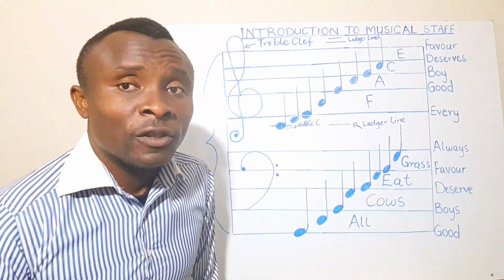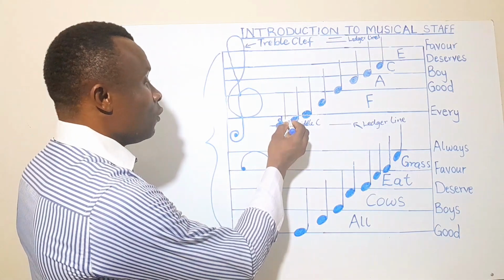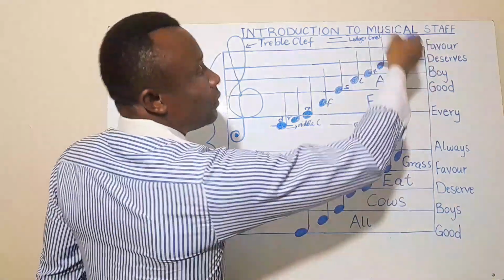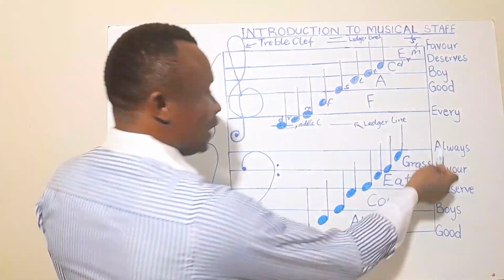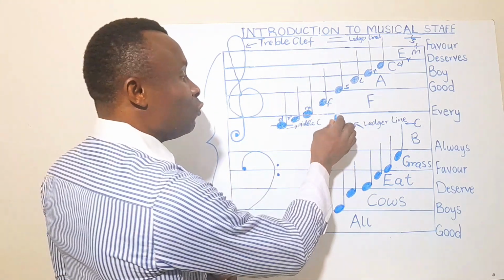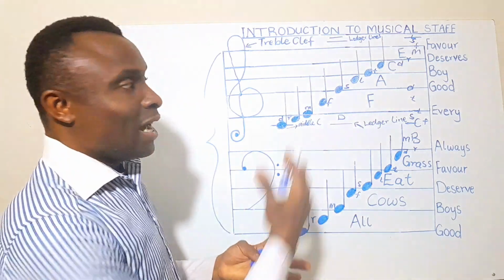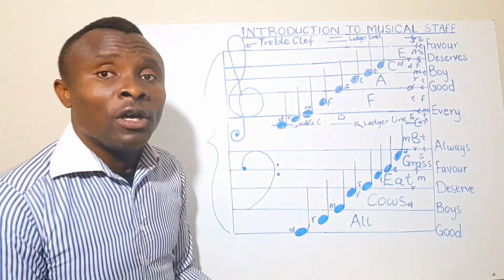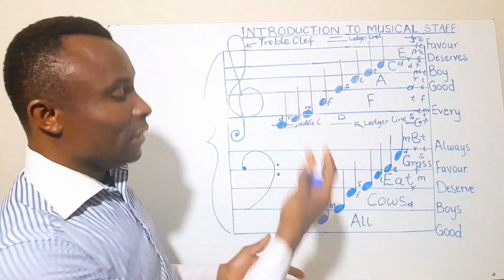How to read music lesson 3: Demystifying The Grand Staff With@vinclefmusic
Welcome to our in-depth exploration of the grand staff! In this enlightening video, we'll unravel the mysteries behind one of the most essential elements of music notation—the grand staff. Whether you're a budding musician eager to expand your knowledge or a seasoned player seeking a deeper understanding, this video is your gateway to mastering the intricacies of the grand staff.

We'll start by dissecting the structure of the grand staff, which combines the treble clef and bass clef to encompass a wide range of pitches. You'll learn how these two clefs work in harmony, each representing distinct registers of the musical spectrum, from the soaring highs of the treble clef to the rich depths of the bass clef.

Throughout the video, we'll delve into practical examples and visual aids to illustrate how notes are positioned on the grand staff and how they correspond to specific keys on the piano. You'll gain invaluable insights into reading and interpreting sheet music with confidence, whether you're a pianist, guitarist, vocalist, or any other musician.

Additionally, we'll explore the concept of ledger lines and how they extend the range of the grand staff to accommodate notes beyond its standard confines. Understanding ledger lines is crucial for navigating the full breadth of musical notation and unleashing your creative potential.

By the end of this video, you'll emerge with a newfound appreciation for the grand staff and its role in shaping the language of music. Whether you're embarking on your musical journey or seeking to deepen your understanding, join us as we embark on a fascinating exploration of the grand staff—one line, one space at a time. Get ready to elevate your musical knowledge and take your playing to new heights!

00:30 Episode Recap: Treble & Bass Clef Overview 🎶
01:08 Understanding the Treble Clef Formula 📜
02:06 Importance of Notes on the Stave 🎵
03:35 Introduction to Ledger Lines 📏
04:46 Connection Between Treble and Bass Clef 🔗
05:12 Exploring the Bass Clef Formula 🎼
06:34 Linking Bass Clef to Treble Clef 🔄
08:52 Running Scales: Bass to Treble Clef 🎤
10:10 Consistency in Scale Results 🔄
11:00 Treble Clef in Four-Part Harmony 🎤
12:12 Mastering the Grand Stave 🎹
12:41 Stay Tuned for Next Episode 📅
13:05 Call to Action: Subscribe & Share 🔔

Discover everything you need to know about The Grand Staff @Vinclefmusic musicalstaff trebleclef bassclef musicalinterpretation #